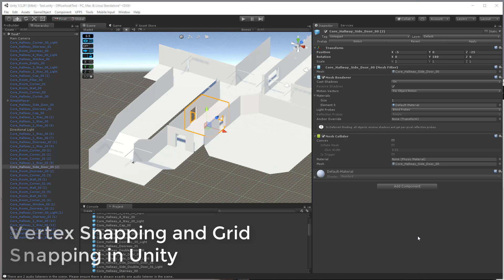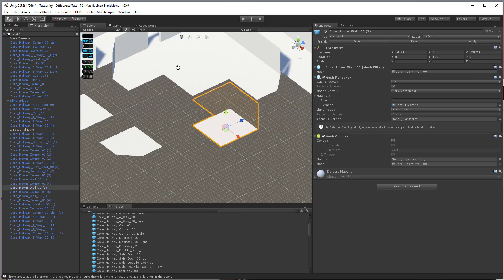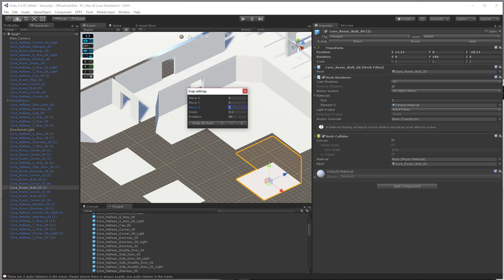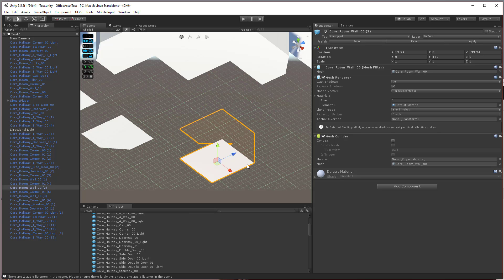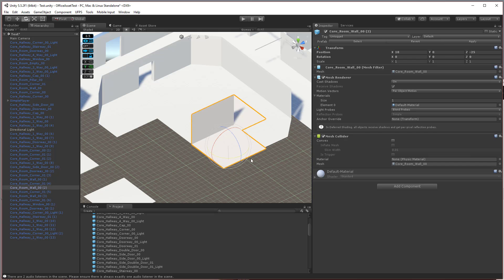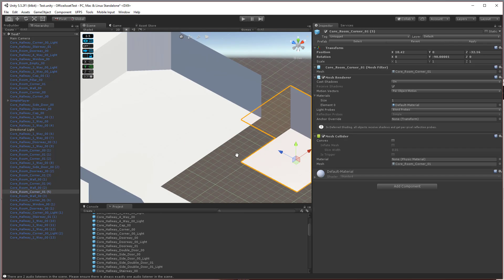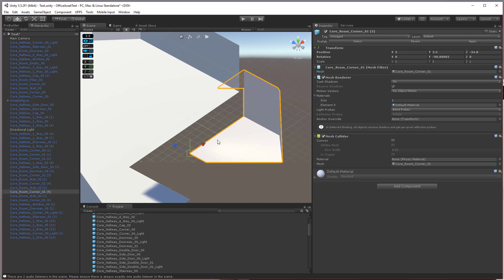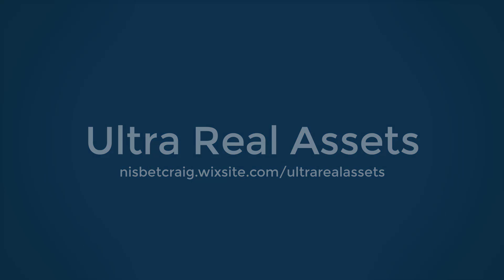Verrtex Snapping And Grid Snapping in Unity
Check out Ultra Real Asset products on the Unity Asset Store